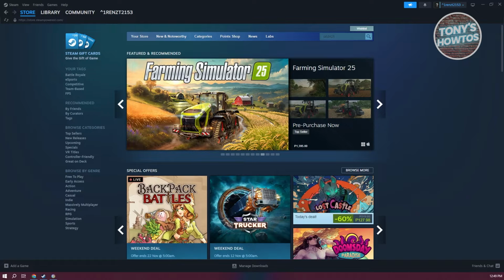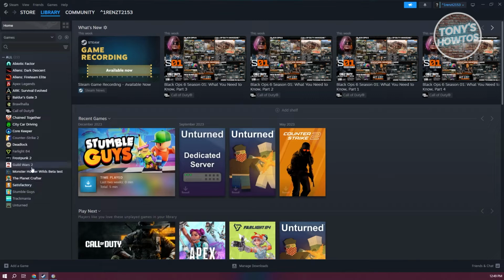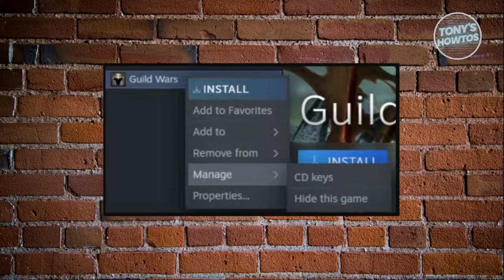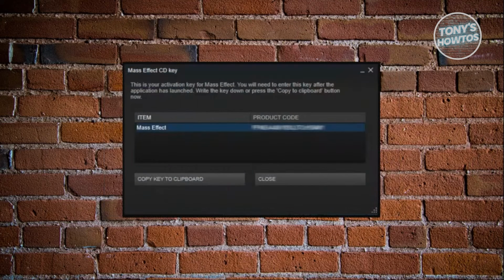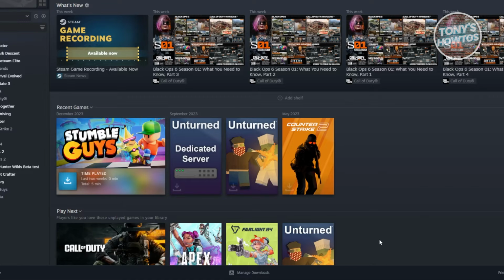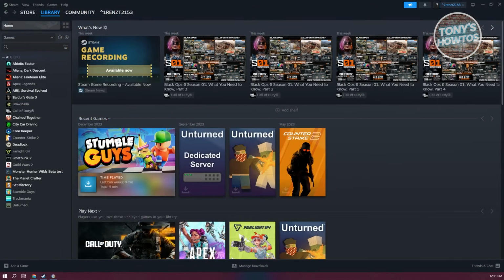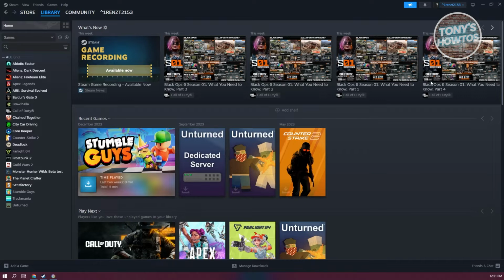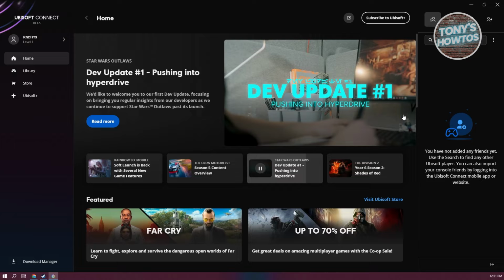How to Find Ubisoft Connect Activation Code on Steam (2026)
In this video, I show you How to Find Ubisoft Connect Activation Code on Steam in 2026. The quick and easy tutorial how to get your Ubisoft Connect Activation Code on Steam. Do you want to know step by step where to search for activation key ubisoft connect in 2026? Yes? Great!